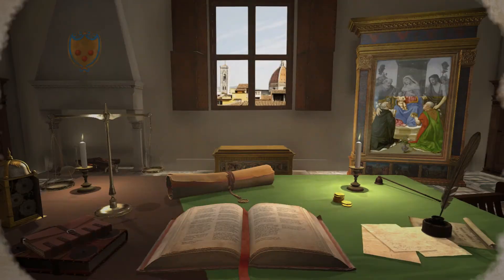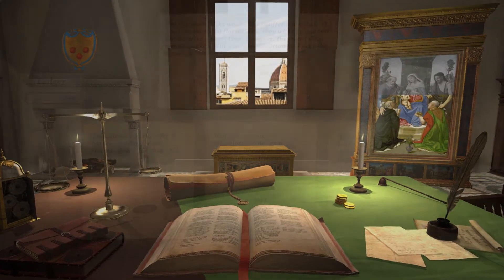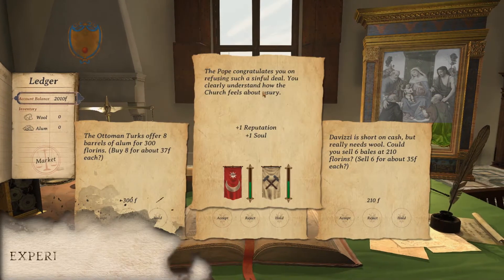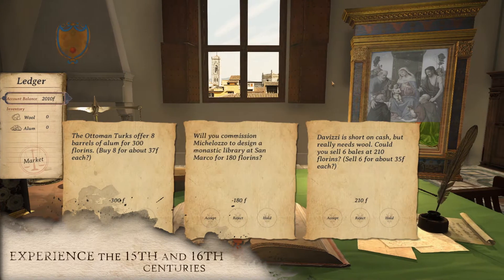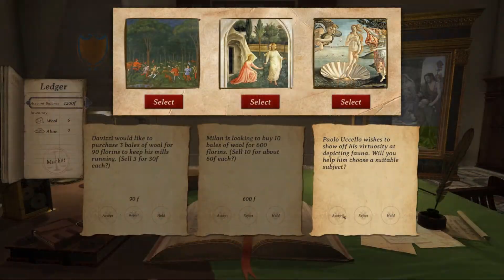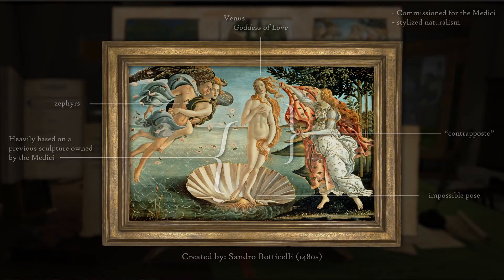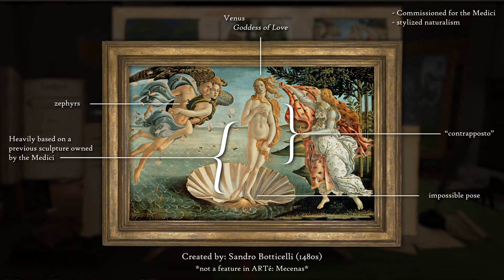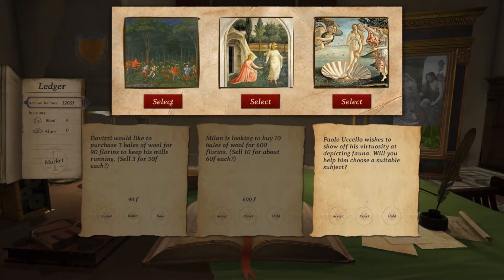ARTe: Mecenas™ Educational Trailer